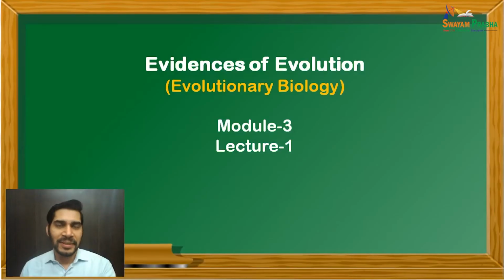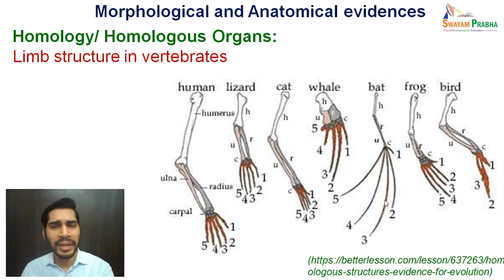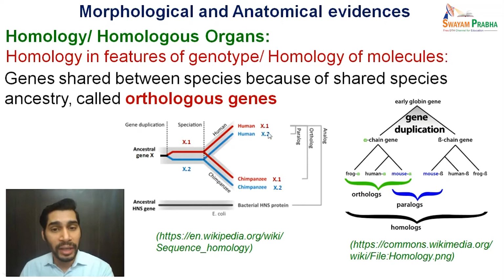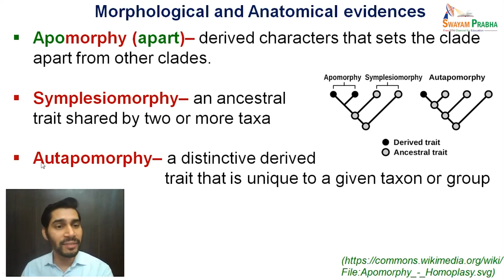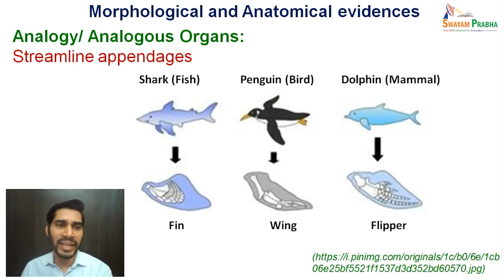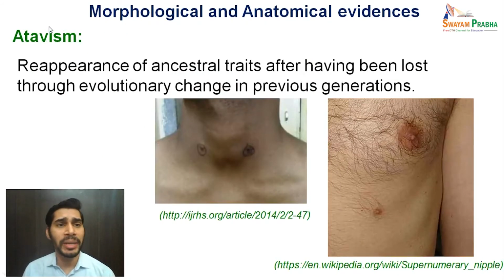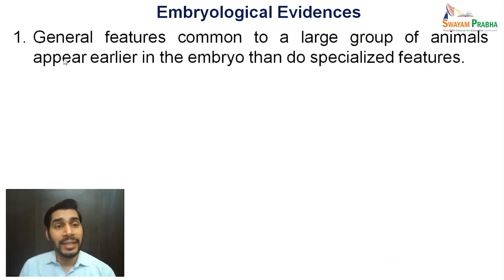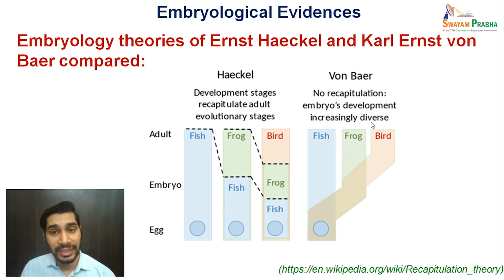Evidences of Evolution